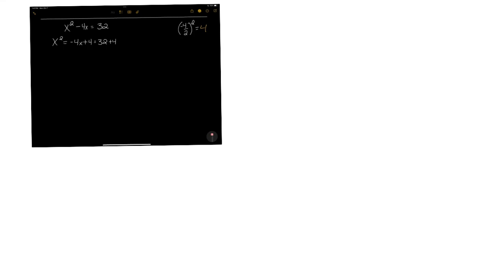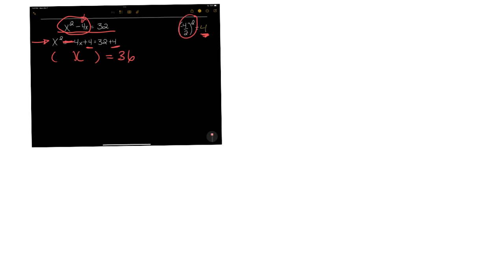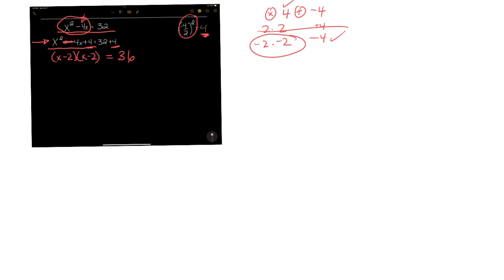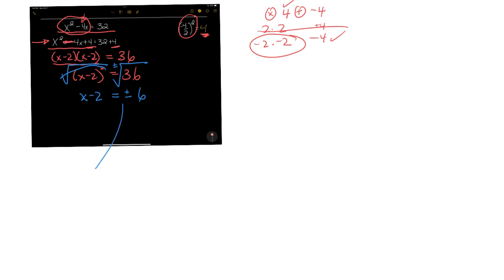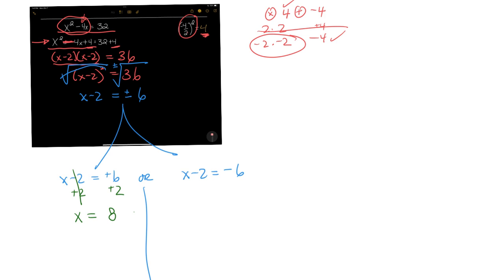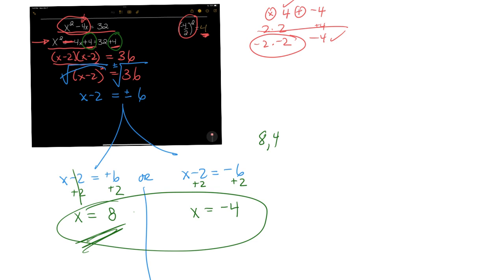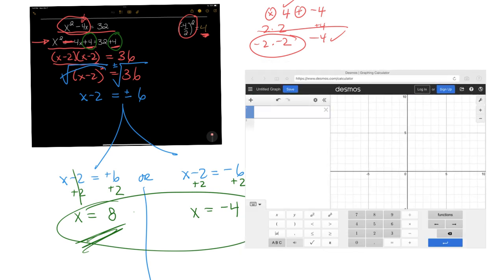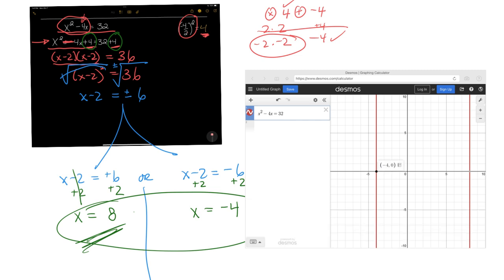24fl mth0032 completing the aquare to solve a quadratic equation